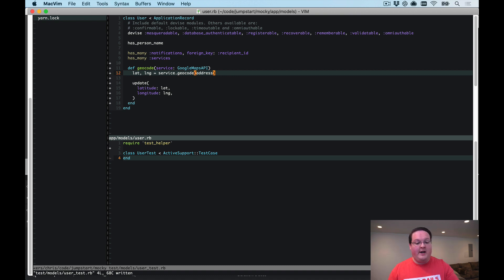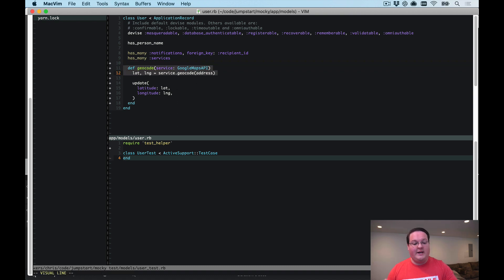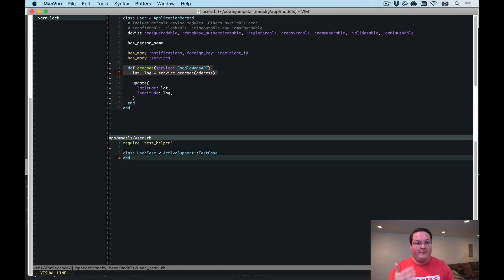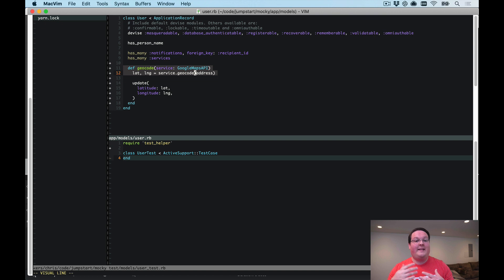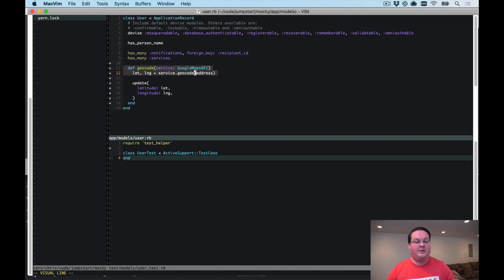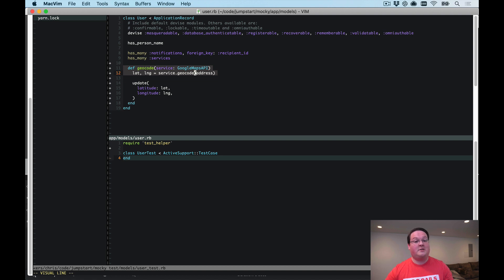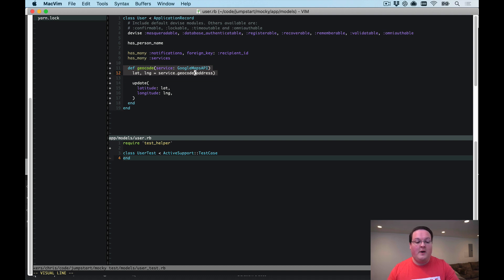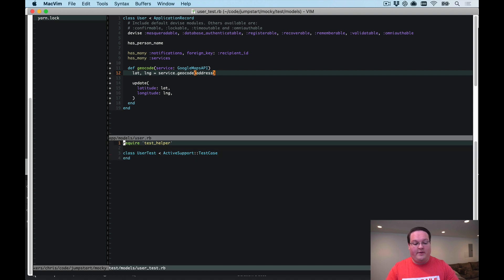How to use Mocks in Ruby Tests | Preview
Mocks are an invaluable tool when writing tests. You can use them to replace objects in your test suite so that you can verify your code calls specific methods against them. Mocks also let you stub methods against them just like with regular stubs.

Combine with Dependency Injection, mocks allow you to write tests with interchangeable dependencies. You can use a mock to simulate interaction with an API by creating a fake API as a mock.